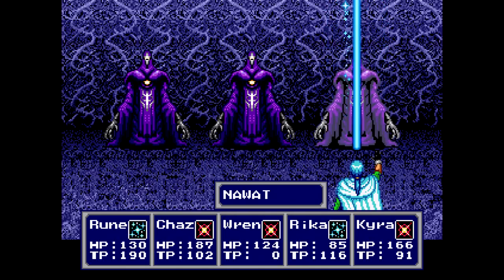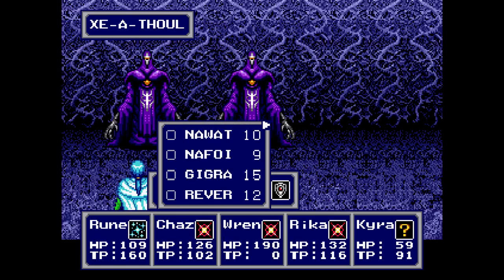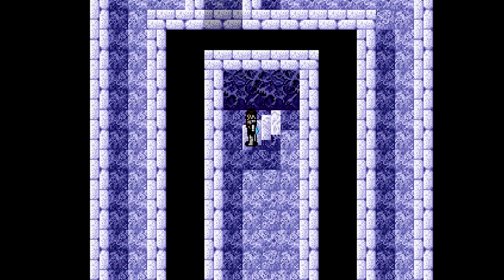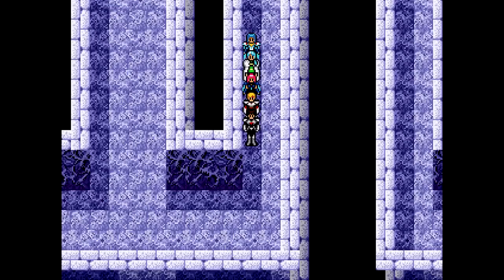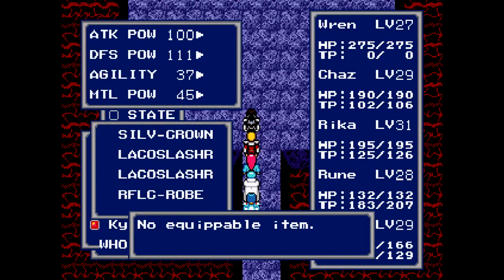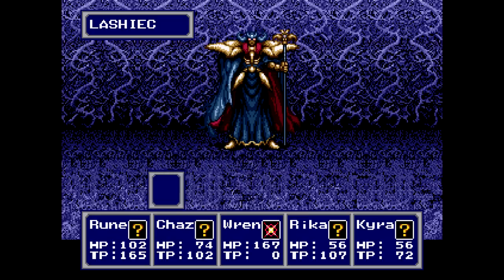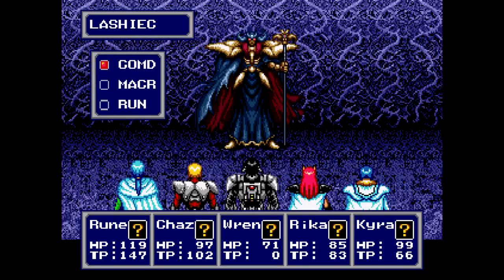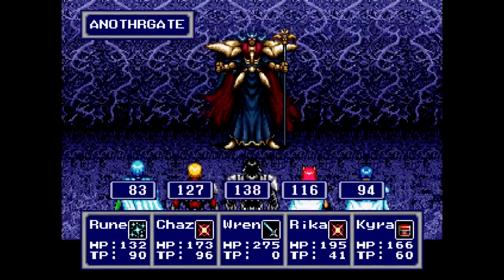Let's Play Phantasy Star IV #27 - Instant Classic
In this episode, we corner the thieves who stole the Eclipse Torch, but still have to track down the lord of the castle, Lashiec.

Recommended Macros at this point in the game
Wren, Kyra, Rika, Chaz, Rune
Barrier, Warla, Saner, Crosscut, Nawat

Wren, Rika, Chaz, Kyra, Rune
Barrier, Saner, Rayblade, Warla, Nafoi
Attack, Double Slash, Crosscut, Gifoi, Nafoi

Recommended Equipment at this point in the game, against Xe-A-Thoul
Wren: Elastic Gear, Pulse Vulcan, Elastic Armor
Chaz: Swift Helmet, Laconian Sword, Reflect Mail
Rika: Silver Crown, Genocyde Claw, Silver Tusk, Reflect Mail
Rune: Silver Circlet, Silver Shield, Silver Shield, Reflect Robe
Kyra: Silver Crown, Laconian Slasher, Laconian Slasher, Reflect Robe

Recommended Equipment at this point in the game, against Lashiec
Wren: Elastic Gear, Napalm Shot, Elastic Armor
Chaz: Swift Helmet, Flame Sword, Reflect Mail